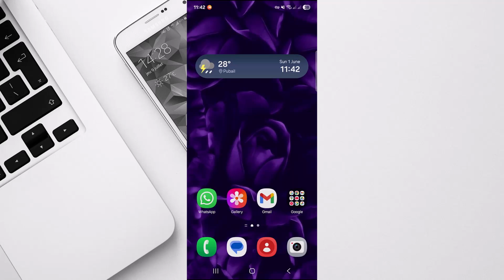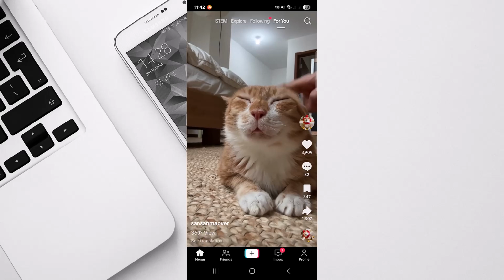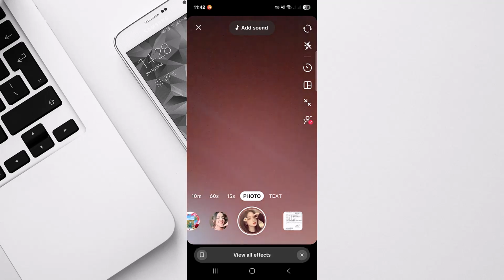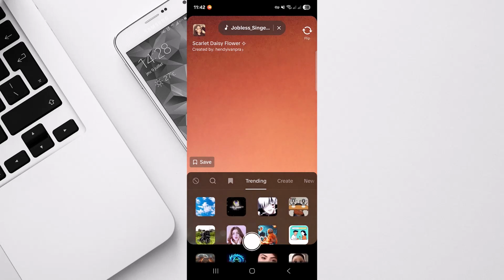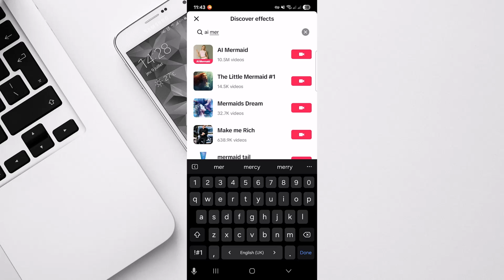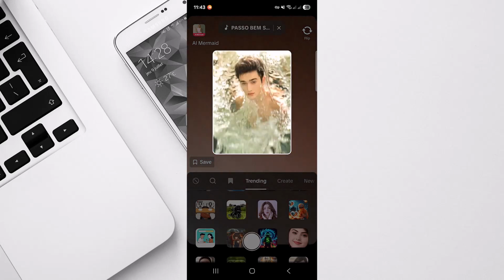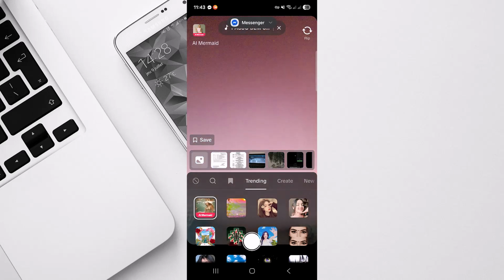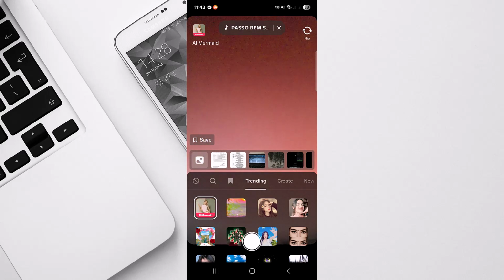How to use AI Mermaid Filter on TikTok - Full Guide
Learn How to use Ai Mermaid Filter on Tiktok with this full step-by-step guide!
This is a step-by-step tutorial on ai mermaid filter tiktok full guide on this.
Watch the video until the end to find out how to get ai mermaid filter on tiktok